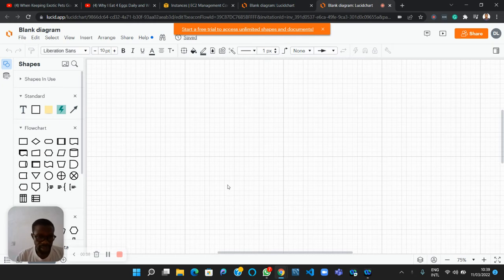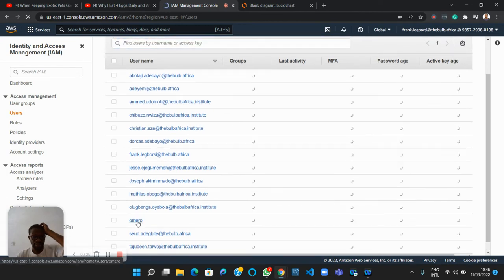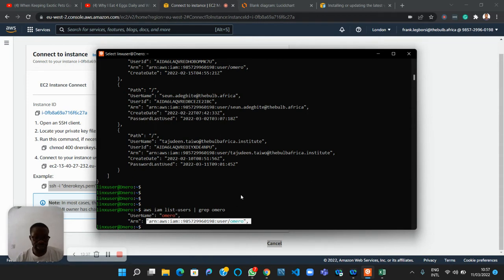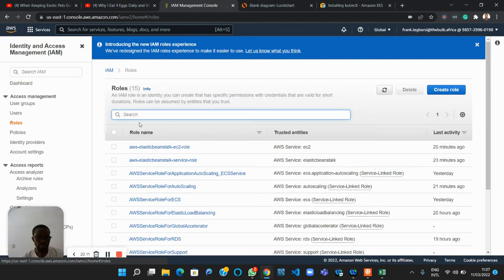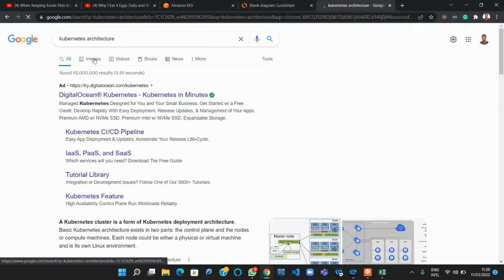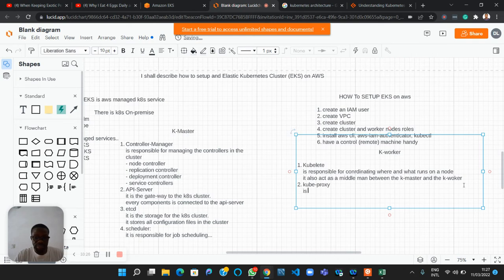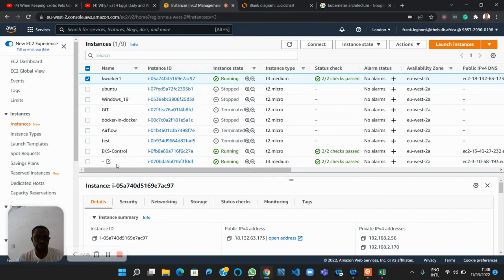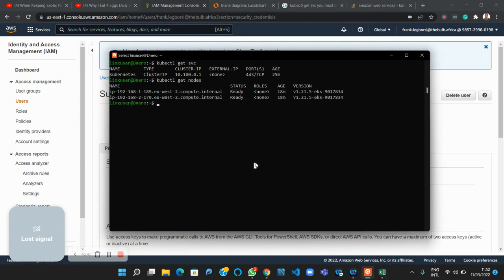AWS EKS Setup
In this series, I have described how to set up a Managed Kubernetes Cluster on AWS, and installed pre-requisite tools (aws cli, aws-iam-authenticator, and kubectl) on a managed VM to manage the cluster.